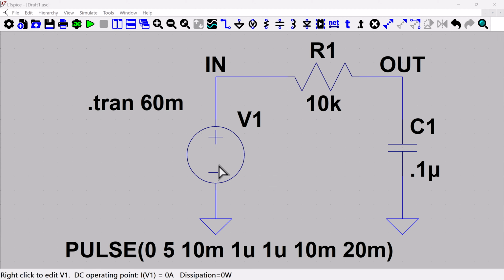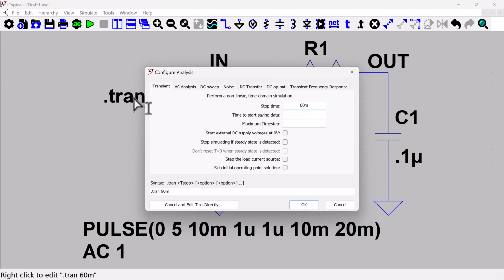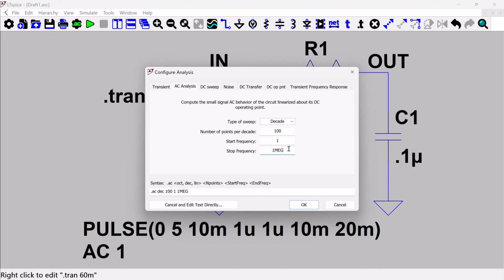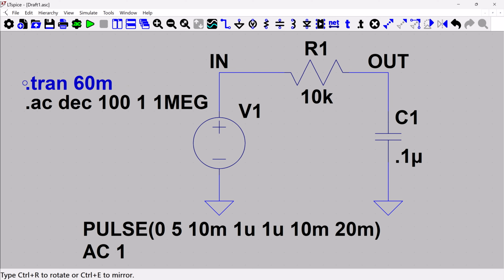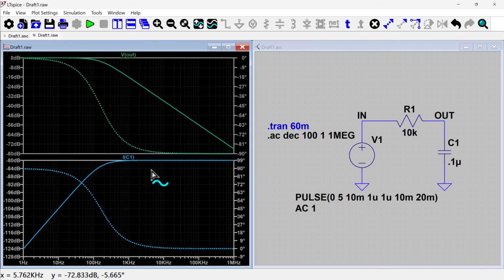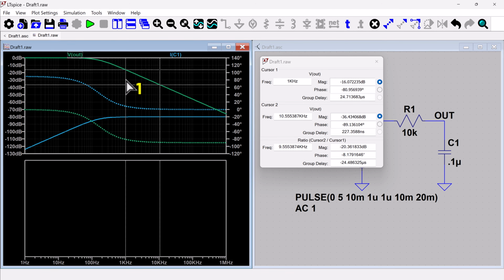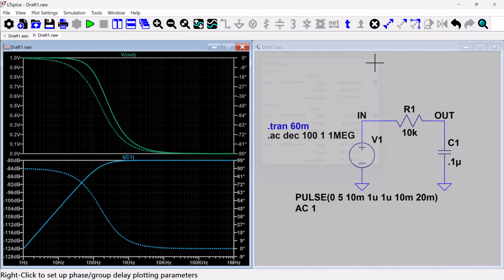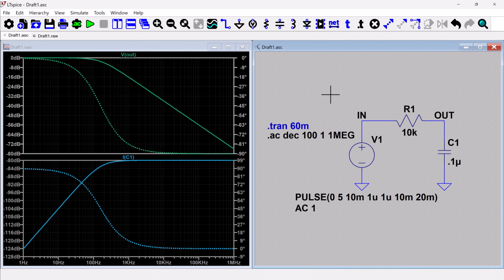LTspice Basics Part Four: AC Simulations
Welcome to Part Four of our 4-part LTspice® Basics series — your essential guide to mastering the powerful, free SPICE simulation tool from Analog Devices. Whether you're just starting out or brushing up, this series walks you through everything you need to know to get up and running with LTspice.

In Part Four, you'll learn:
✔️Adding AC stimulus to the voltage source
✔️Adding an AC simulation directive
✔️Run simulation - opens a blank waveform viewer
✔️Plot input and output voltage signals is waveform viewer
✔️Plot current in a new plot pane
✔️Use waveform cursors to make measurements
✔️Changing the axis - decibel (dB), logarithmic, linear
✔️Removing phase axis